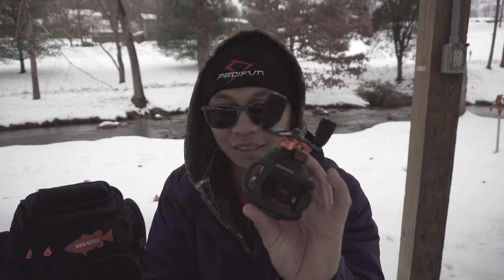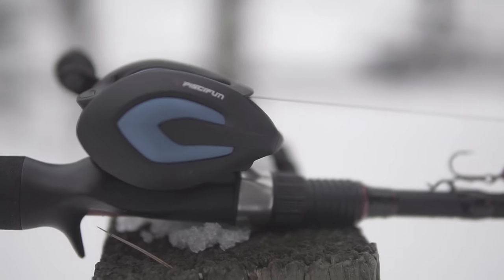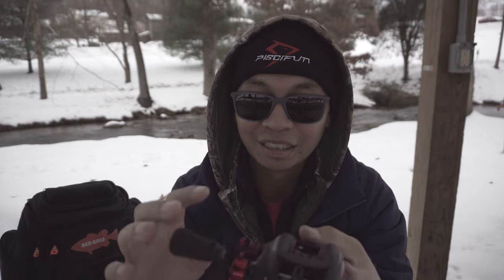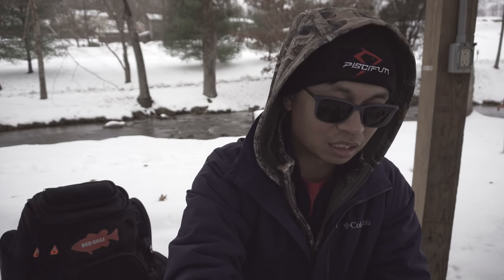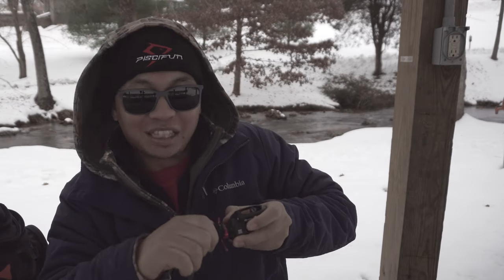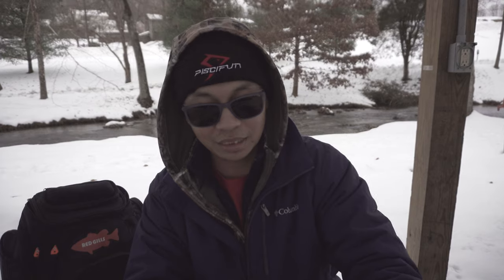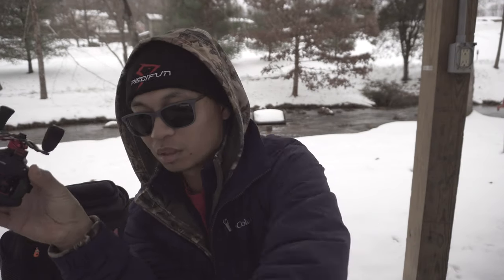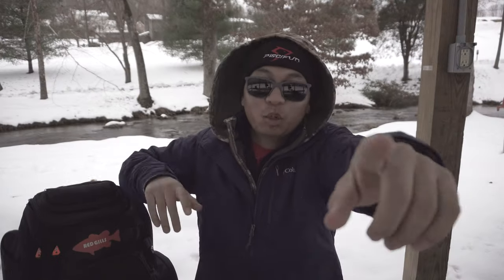Choosing The Right Gear Ratio ft. Piscifun Phantom X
⋆▼⋆ Piscifun Products ⋆▼⋆
Piscifun Serpent Spinning Rod

Piscifun Phantom Reel

Piscifun Phantom X Reel

Piscifun Spark Pro Reel

Piscifun Carbon X Reel

Piscifun Viper II Reel

Piscifun Flame Reel

Piscifun Torrent Casting Rod

Piscifun Serpent Casting Rod

Spool Bearing Pin Remover Tool

Piscifun Line Spooler